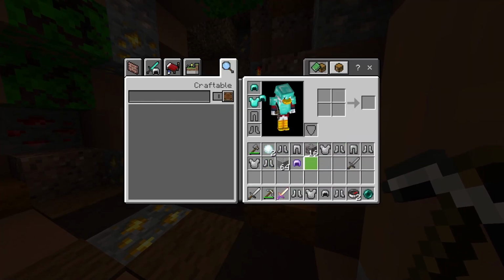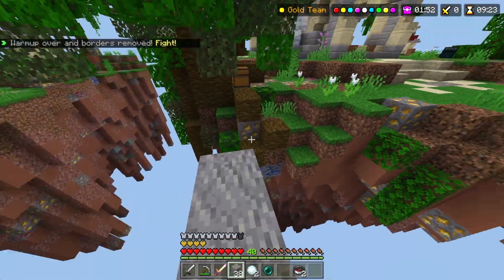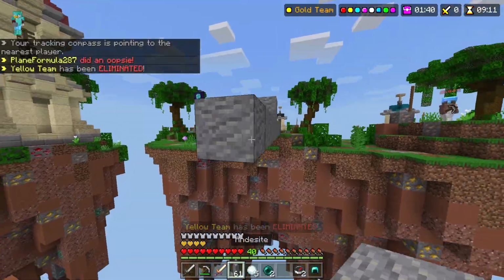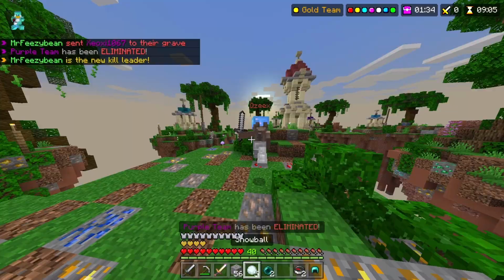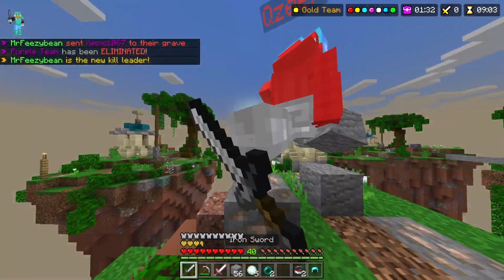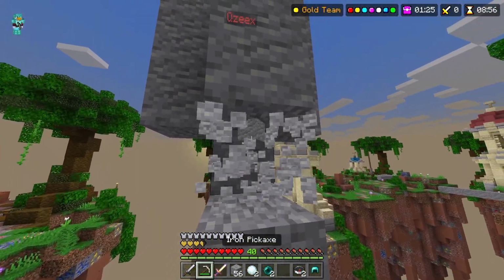The Hive's Most OP ITEM! (Minecraft Bedrock)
Hive Skywars and Hive Treasure Wars have a lot of OP Items such as the Knockback Nemo, Spell of Life, Knockback Boombox and more. Hive SW and TW are fairly known for different ways to win the Hive game. But these items on the Hive are sometimes considered OP and even broken like the Knockback Nemo. Are these Hive Items from SW and TW OP?!